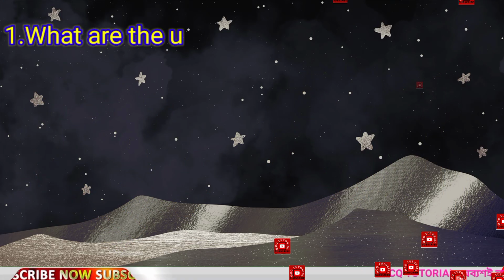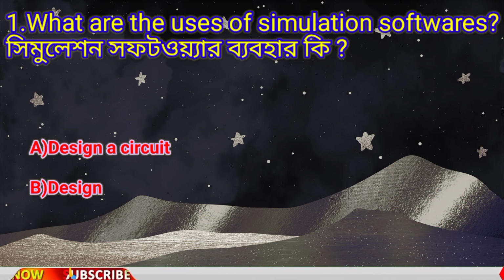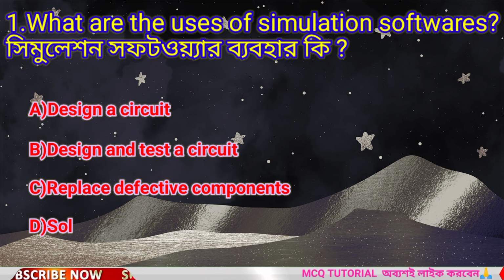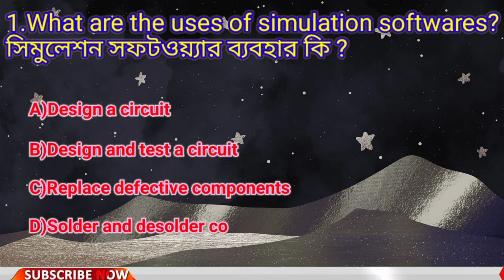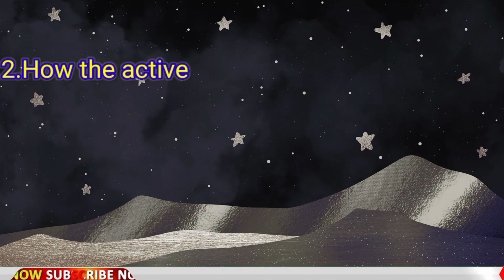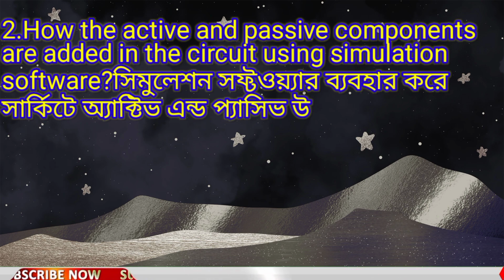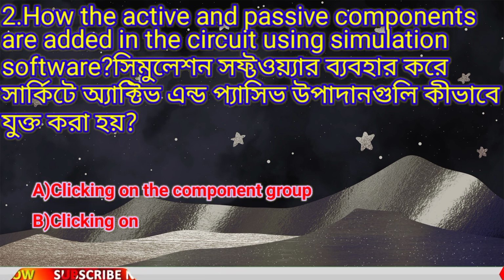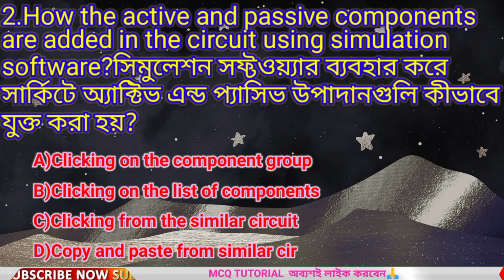MCQ Type Question in Electronic Circuit Simulator for Electronic Mechanic | TPES | ITI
Important MCQ  for ITI Students |
MCQ Type Question on Electronic Circuit Simulator I
Most Important MCQ on Electronics |
Electronic Mechanic | TPES |
ITI |